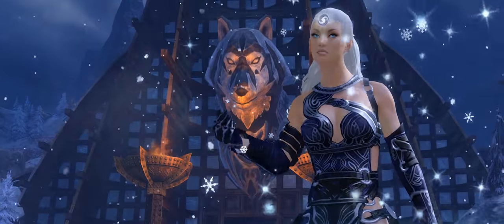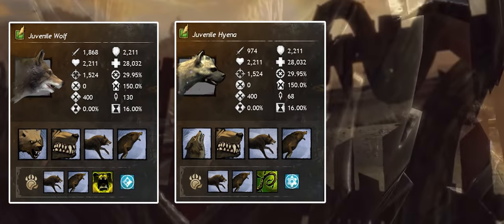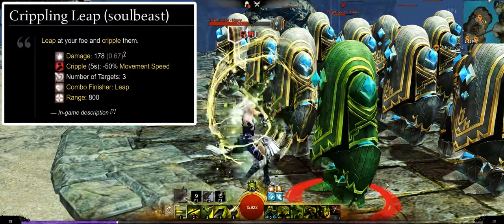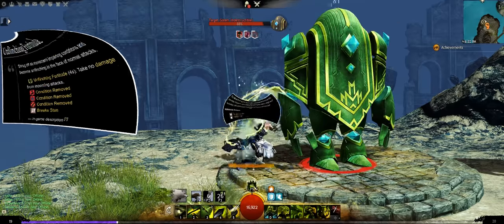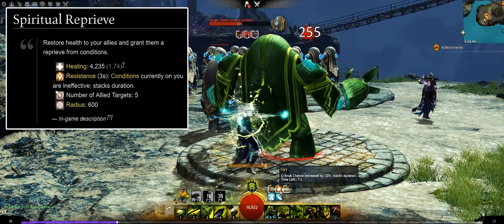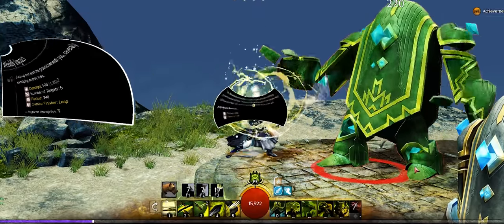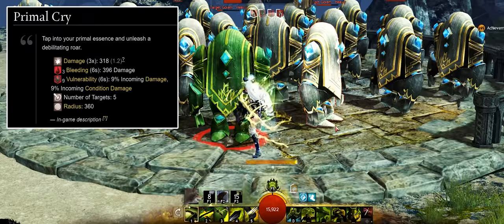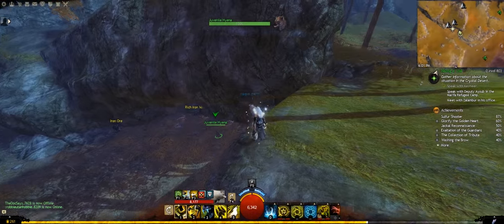Guild Wars 2 | Ranger Pet Guide: Canine | The Herald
This guide is not a deep dive into meta end game of pet selections - it us for new and returning players in the hope of saving them hours if research in the wiki – finding their perfect puppy.

The canine pets covered are as follows -
Alpine Wolf, Fern Hound, Krytan Drakehound, Wolf, and Hyena.
We look at their shared and unique abilities, their Soulbeast related skills and where they can be located in Tyria and the Mists.

Time Stamps
00:00 Herald Theme
00:10 Introduction
01:26 Canine Pet Basics
01:55 Shared Pet Attack Skills
02:23 Soulbeast Canine Shared Skills
03:44 Alpine Wolf
05:06 Fern Hound
06:30 Krytan Drakehound
07:50 Wolf
09:02 Hyena
10:05 Let me know your favourite puppy!
10:20 Arenanet Partner Programme
10:43 Patron Love
11:20 Credits

♦To get GW2 Path of Fire Expansion!

♦To get GW2 The Heart of Thorns Expansion!

♦To get Guild Wars 2 Free to Play!

To Join the Guild:
Contact Fornax.7928 // sanddrake.3089 // DarkGriever.2047

Just add 'Fornax Kingspear' to your friends list to catch me in game. In game mail is easily overwhelmed so do not be disappointed if I miss yours.